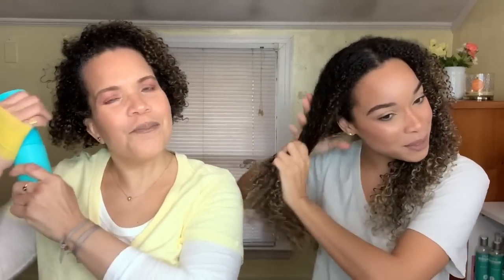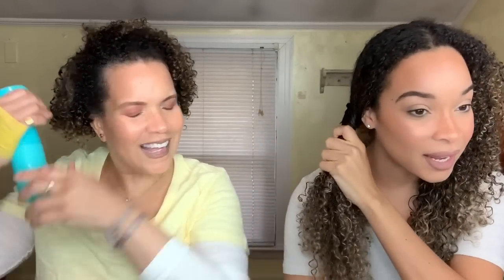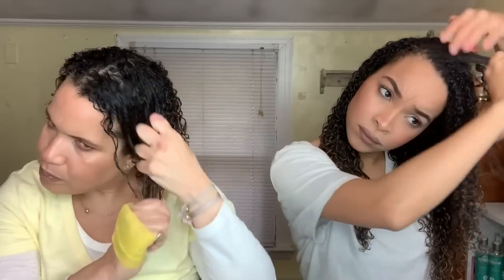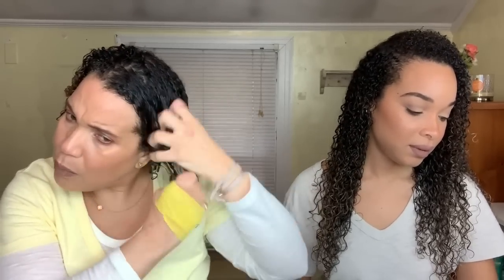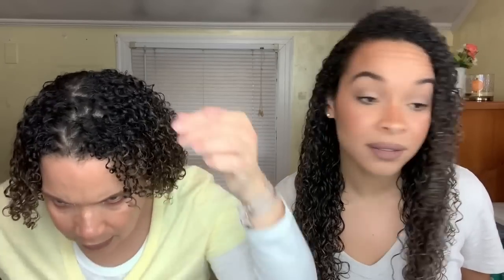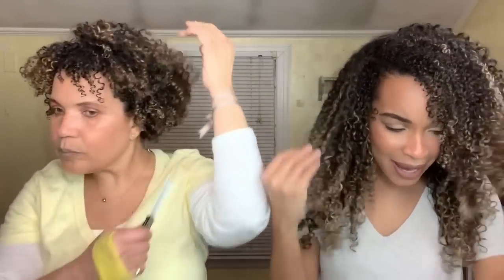CurlMix FRESH Wash N' Go + Review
EDEN BodyWorks
CODE: “MADCURLS” for 15%OFF!!

MOISTURE LOVE
CODE: "MAD15" for 15%OFF

*NEW* M.A.D.CURLS MERCH
Tees, Sweatshirts, Mugs & More!
ABOUT US:
Mother: LoriAnne, 52
Daughter: TaylorAnne, 26
Years Natural: 8 Years
Hair Type: 3b/3c